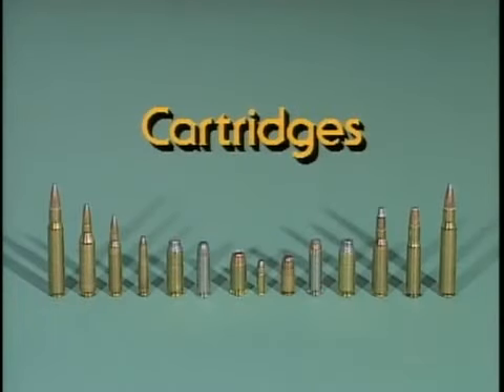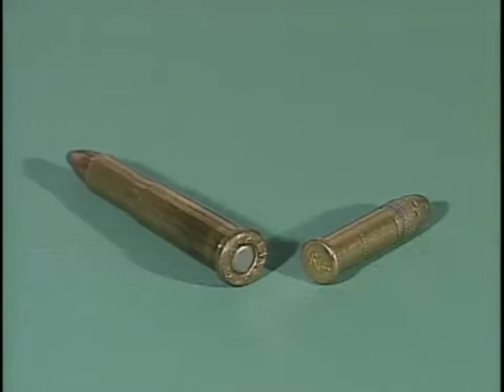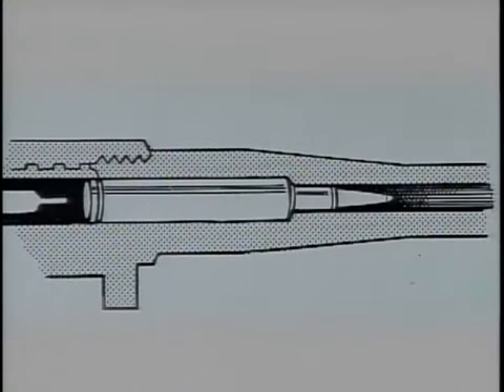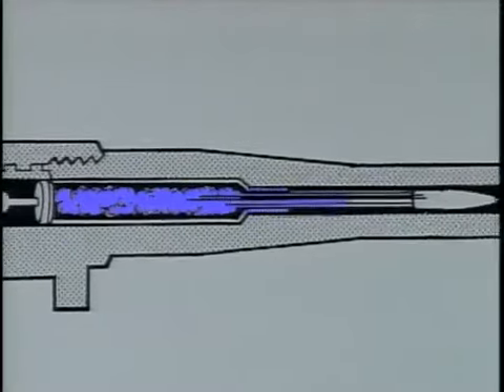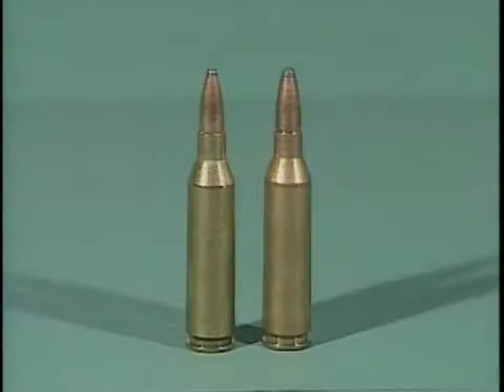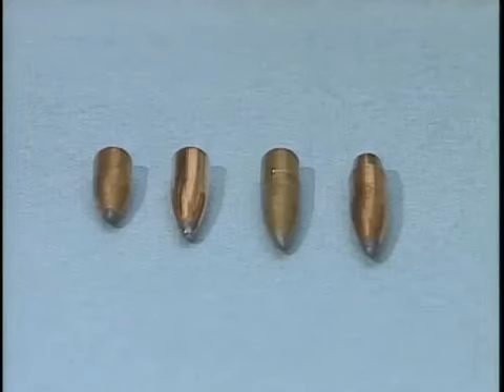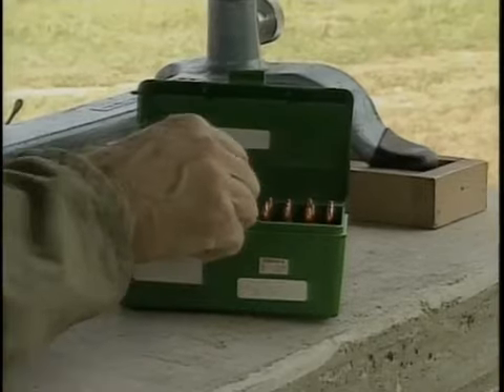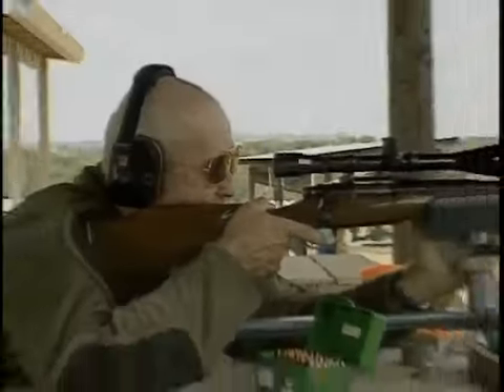Cartridges Texas Parks and Wildlife